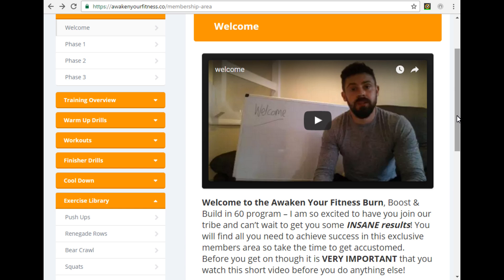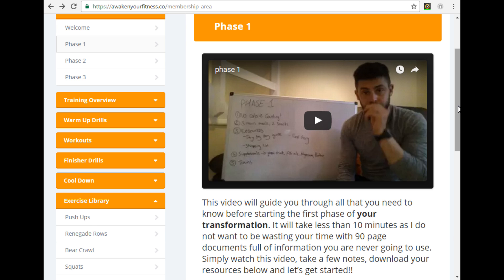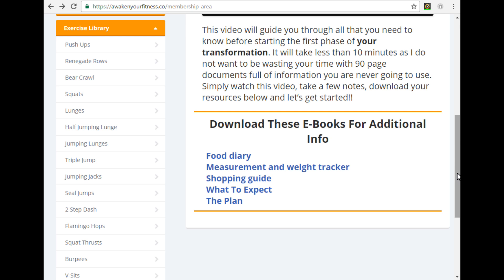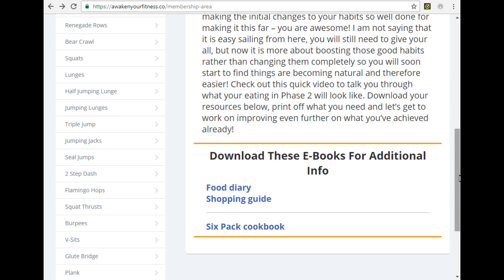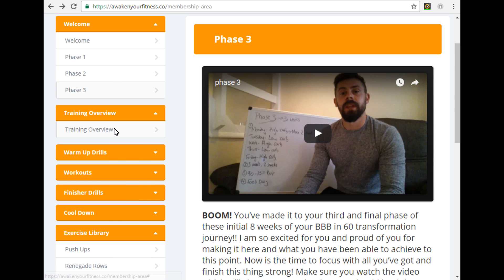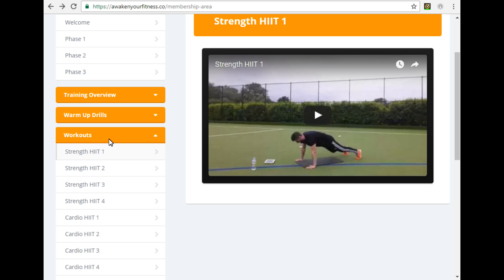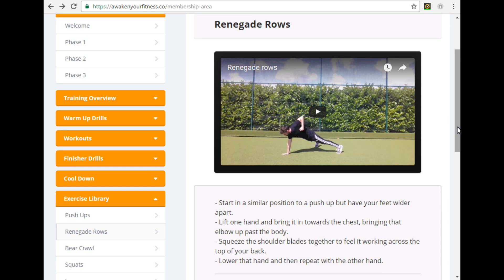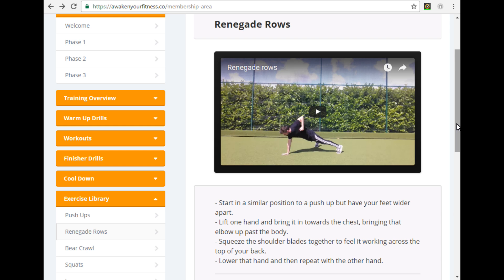Awaken Your Fitness Members Sneak Peak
Dive in and take an exclusive look at the back end of our fantastic transformation plan. In this video I will walk you through everything that is included and give you an idea of just how much we have put together in order to provide you with the best possible chance of success on your fitness or fat loss journey.